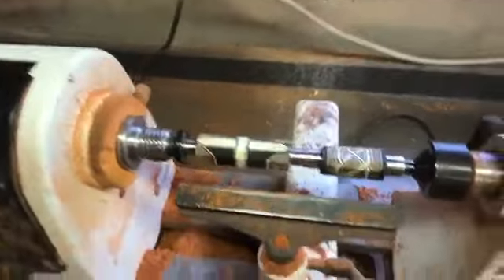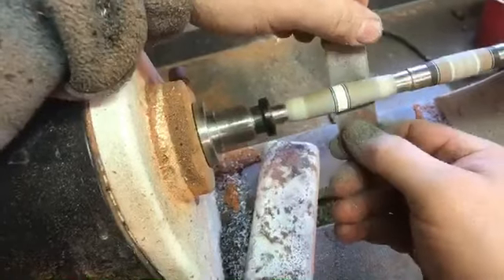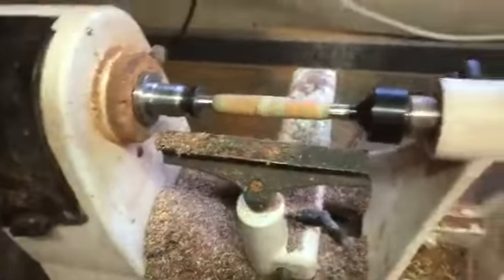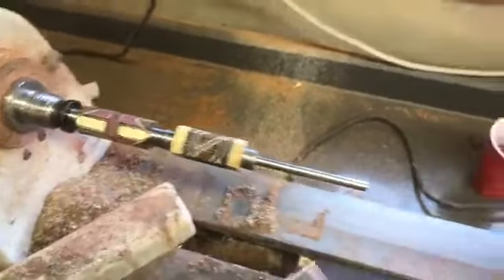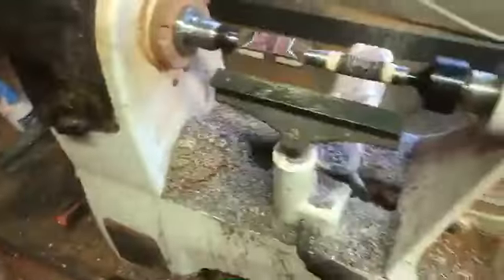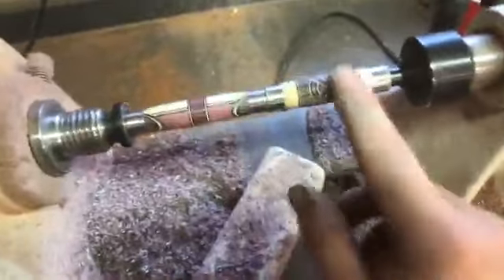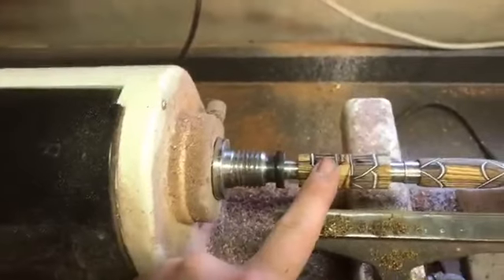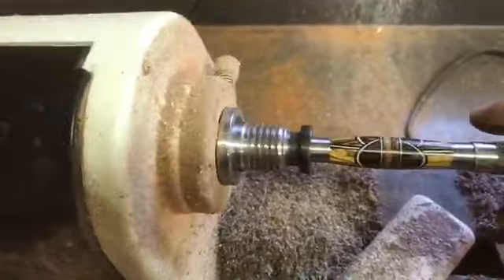Aaron Cain Custom Boxes - Dungeon Quill Production (Stream)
Come hang out and watch me turn some incredible segmented pen blanks!

Aaroncaincustomboxes.com